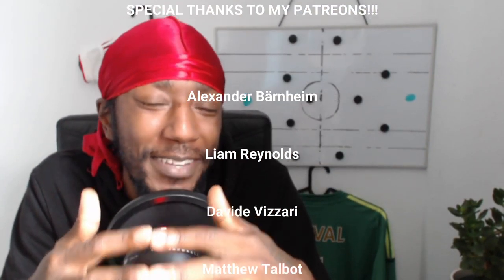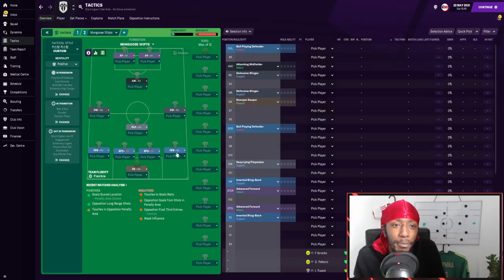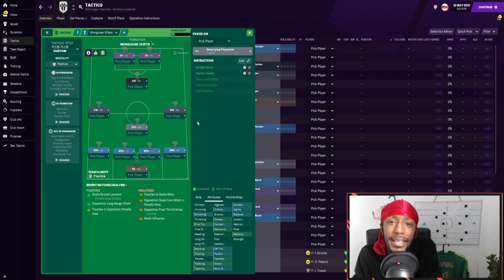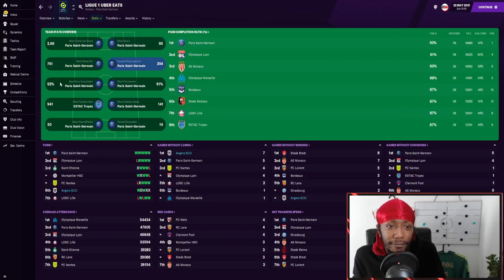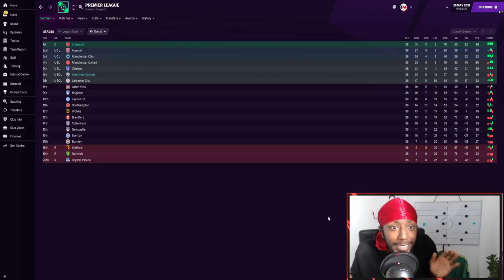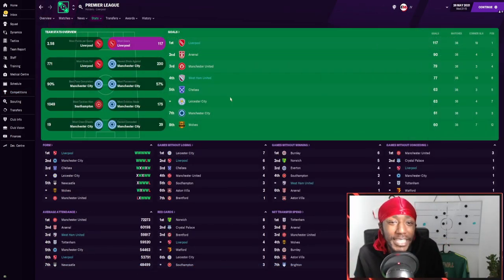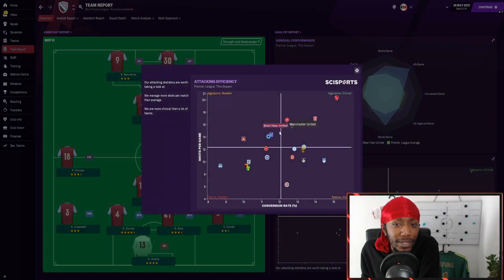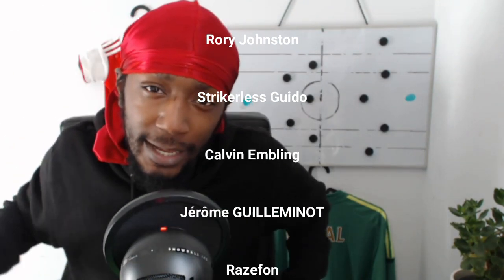A SMASHING FM21 TACTIC! You NEED To Try Out This Successful FM21 tactic | Best FM21 Tactics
SMASH RESULTS USING THIS FM21 TACTIC! 🔥

FM21 tactic test! - This smashing FM21 tactic is a tweaked version of MP v1. Props to kinderjoy, it is a very good tactic but CBP87 just wanted to get more goals out of it. It is also very good defensively. Tested with 3 teams - You need to try this tactic out!

Liverpool F.C.
Football club
Pep Guardiola
Spanish football manager
Football Manager